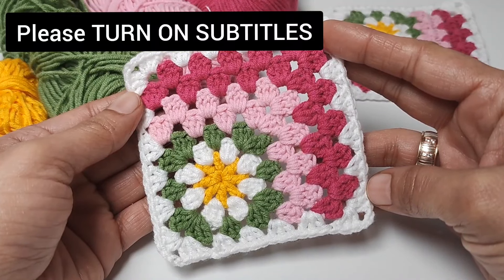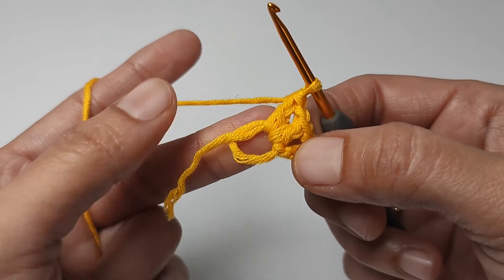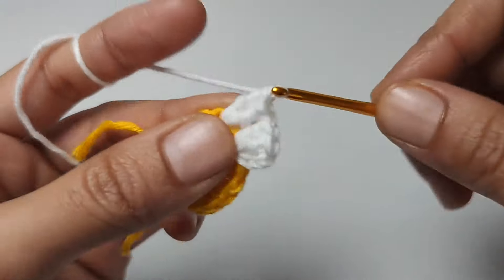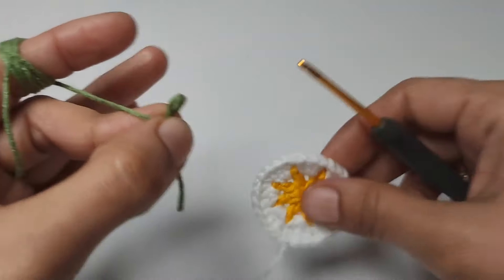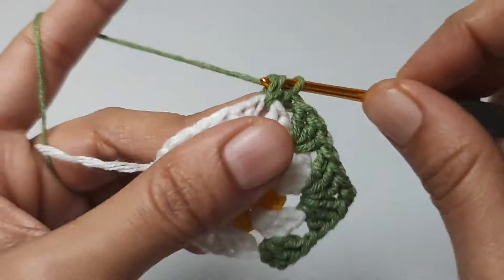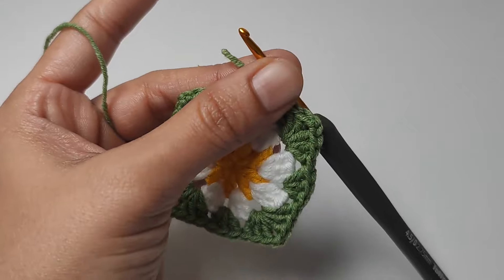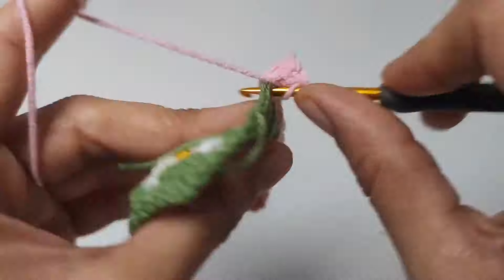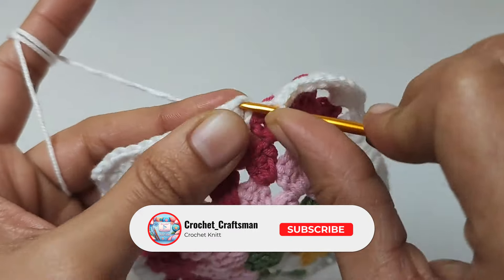Free & Easy Crochet Granny Square Designs for Stylish Bags and More!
Welcome to a world where each stitch weaves a story! In this video, I'm excited to guide you through the beautiful process of creating crochet granny square patterns. Perfect for both beginners and experienced crafters, this tutorial will show you how to make enchanting square motifs that can transform into lovely blankets, chic pillows, charming baby blankets, and much more.

🧶 What's Inside:
Step-by-step instructions for creating exquisite granny square patterns.
Tips on choosing the right yarn and colors for vibrant blankets, baby blankets, and bedspreads.
Ideas for incorporating these squares into beautiful home decor items like pillows and bags.
A section on DIY and handmade crafting techniques, making each piece uniquely yours.
Whether you're looking to add a personal touch to your home or craft a heartfelt gift, this video is packed with inspiration. Follow along as I guide you through each stitch, ensuring a delightful crocheting experience.

💬 I'd love to hear from you! Share your thoughts, questions, or even your finished creations in the comments below.

Instagram …: tubacrochets
TikTok       …: tubacrochet